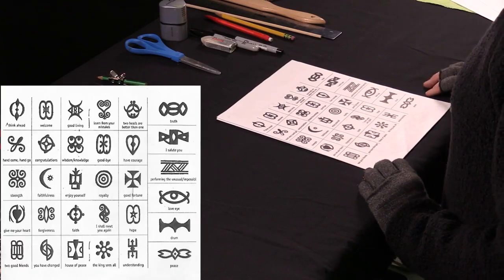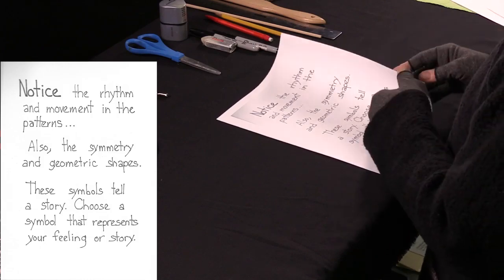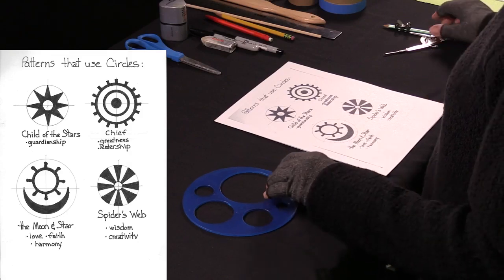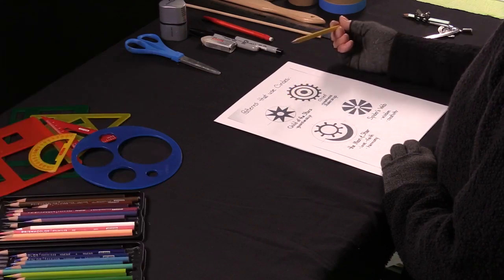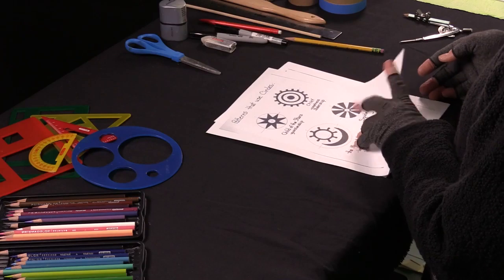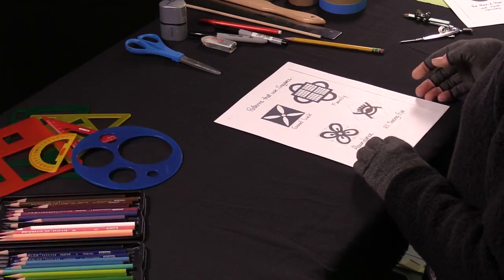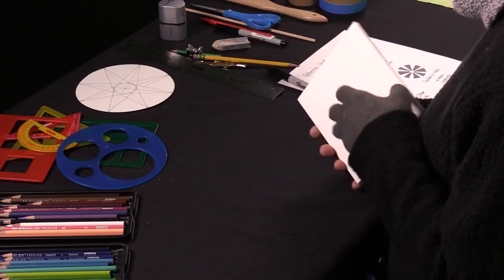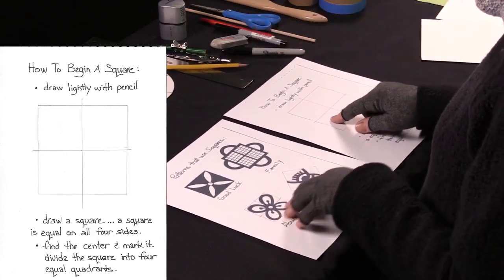Arts in Schools Adinkra